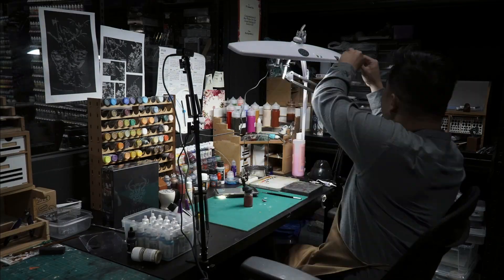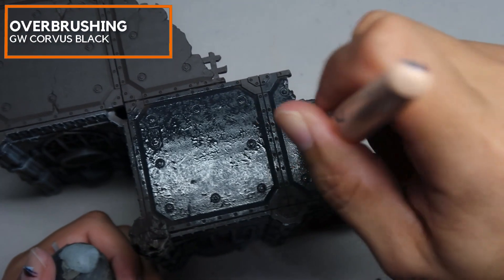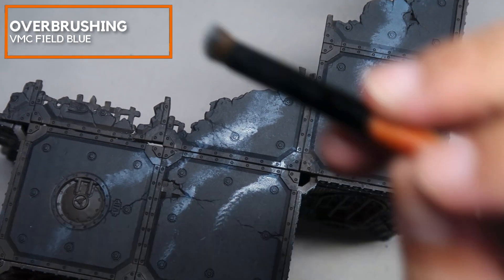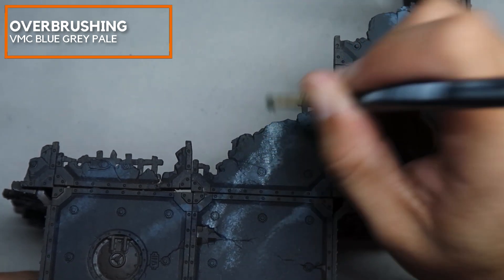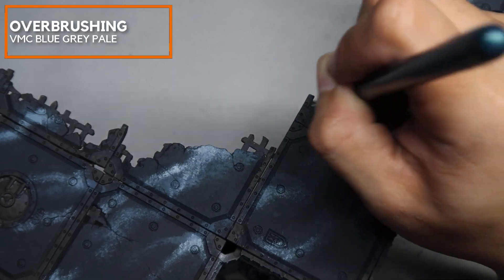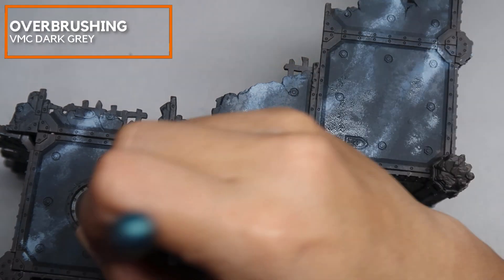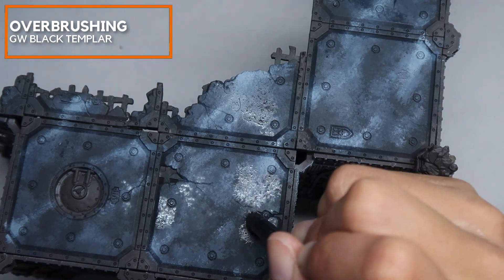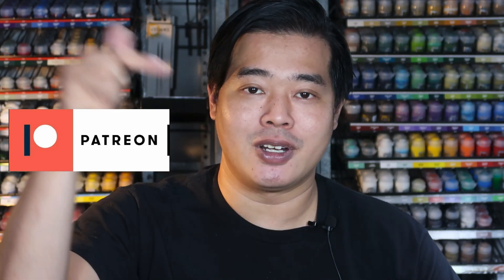Painting Black Marble w/Overbrush (WH40K: Sector Imperialis)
In this video, I'll be showing you how I use the overbrush method to paint the black marble on the Sector Imperialis terrain! This video is part of a series of video tutorials where I will take you through component by component on how to paint the terrain of the Sector Imperialis!